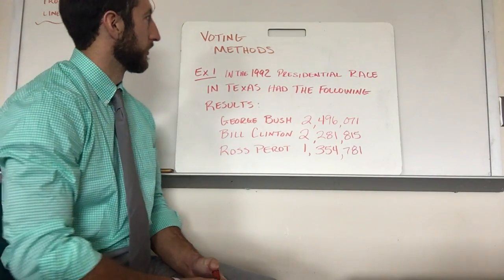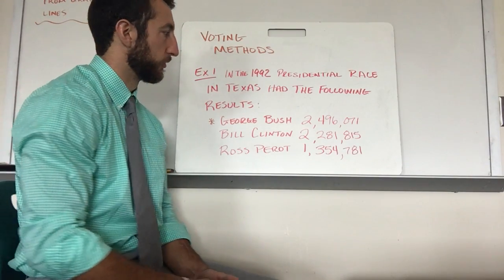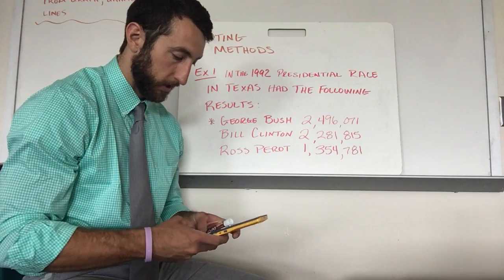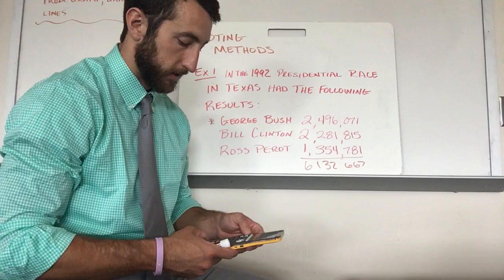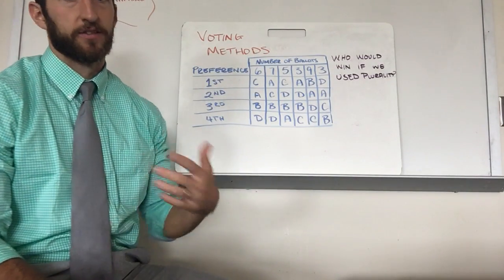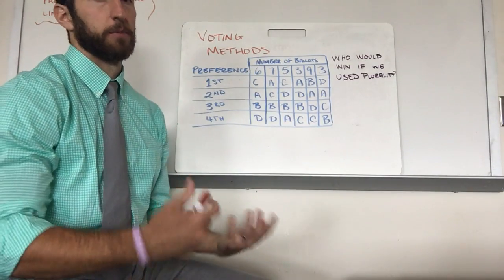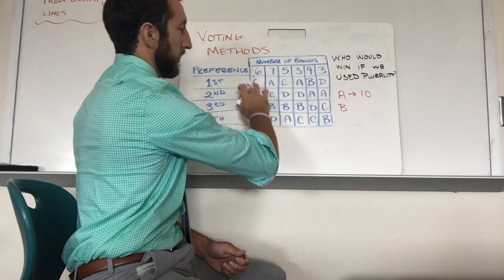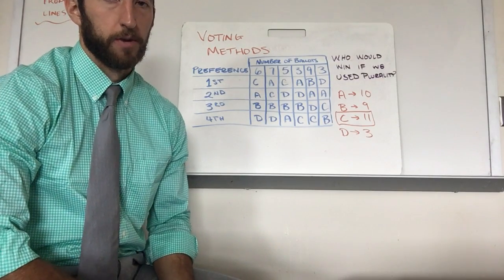Blackwelder Math - Plurality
How to find a winner of a vote using Plurality